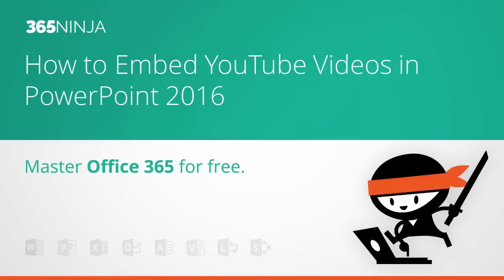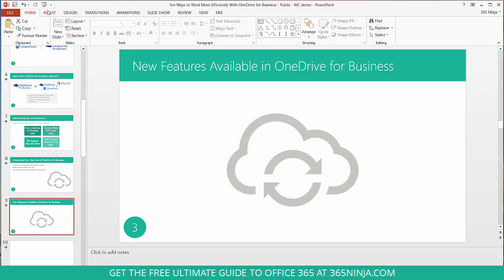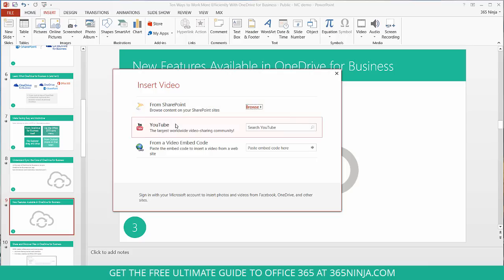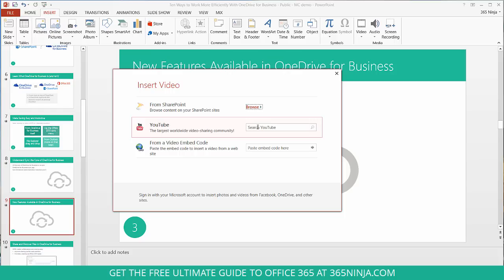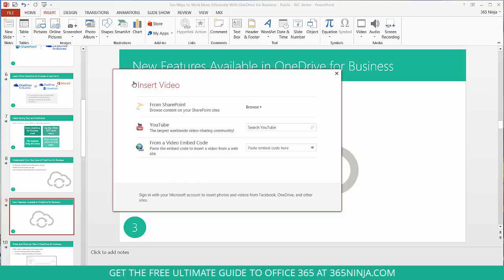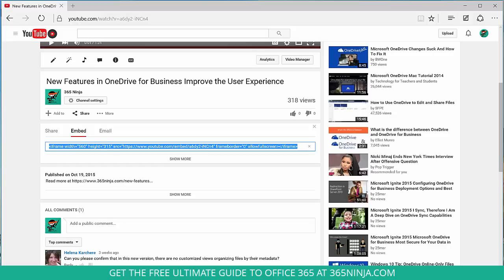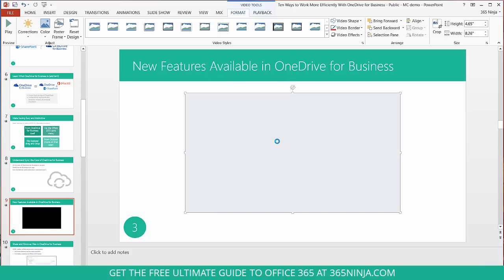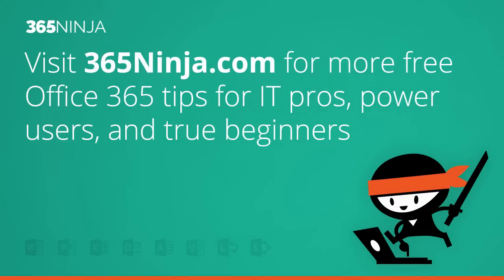How to Embed YouTube Videos in PowerPoint